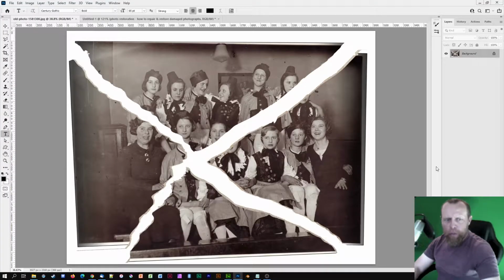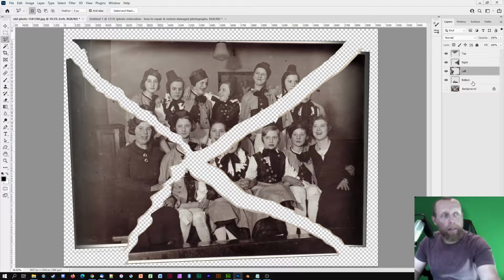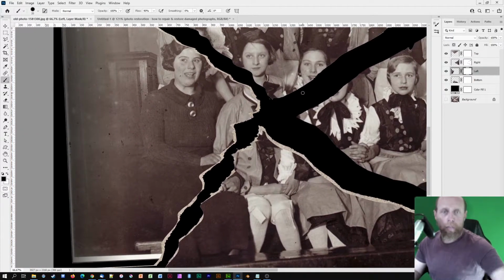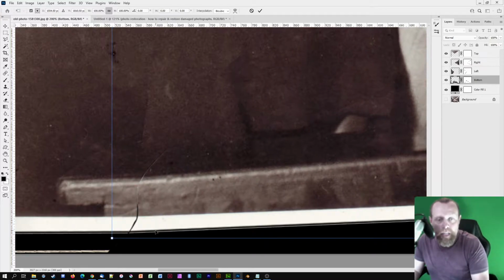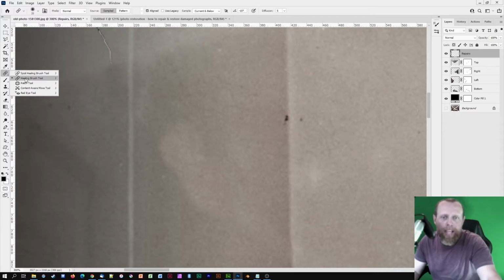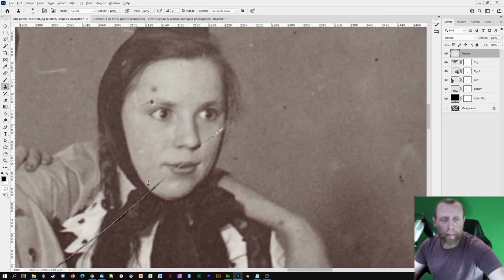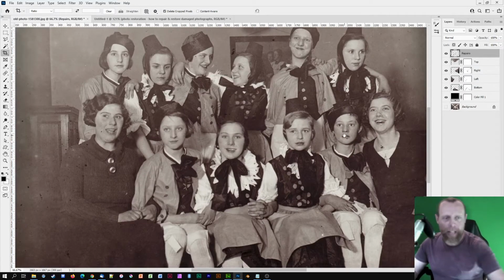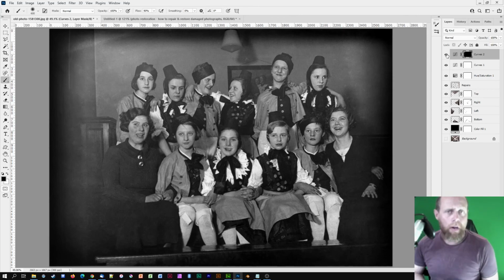Fixing a torn up Photograph with Photoshop - Image Retouching Masterclass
In this tutorial "Fixing a torn up Photograph with Photoshop", you will learn the basics of image retouching, layer management as well as how to affectively use the Free Transform tool. This is a master class in Photo Restoration - How to Repair and Restore Damaged Photographs in Photoshop Masterclass.

00:00 Introduction - Photo Restoration
00:49 Looking at the image
01:12 Selecting each torn up image piece
02:00 Transferring each selection onto a New Layer
03:50 Cleaning up each torn up piece
04:13 Add Layer Masks
05:20 Select a Brush
05:44 Masking pixels
07:49 Lining the torn pieces and fixing them together
11:45 New repair Layer for filling in gaps in image
12:10 Using the Clone Stamp tool
13:17 Using the Healing Brush tool
14:46 Using the Spot Healing tool
19:03 Cropping the repaired photograph
20:18 Fixing and filling in any remaining gaps between the tears
20:52 Final image clean up with Photoshop retouching tools
22:45 Color Correction using Curves Adjustment Layer
23:51 Outro